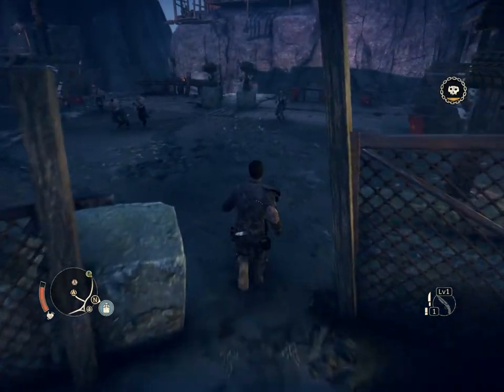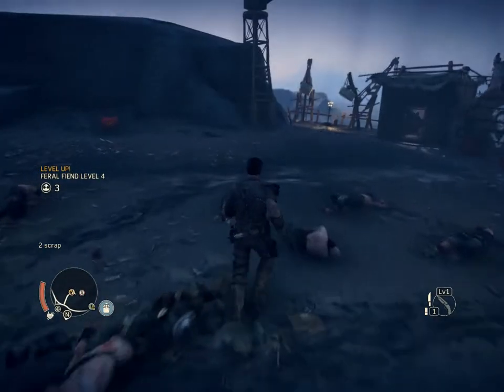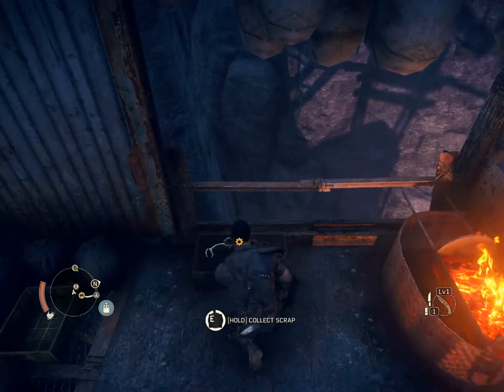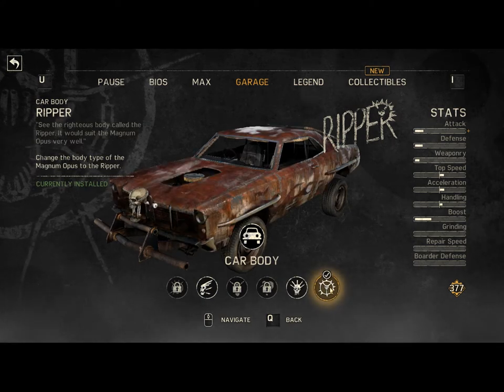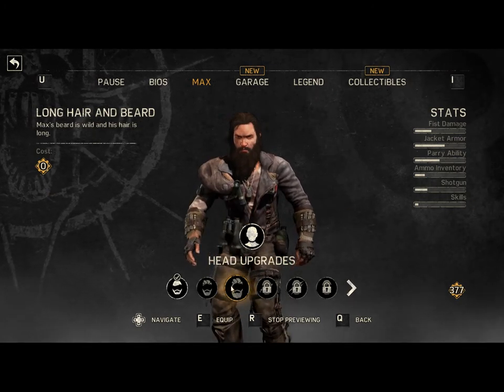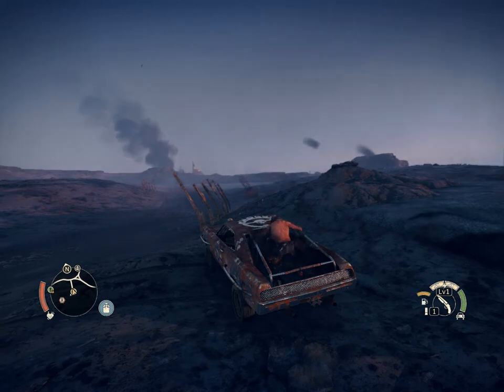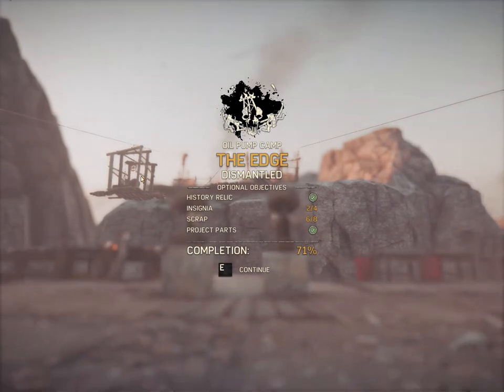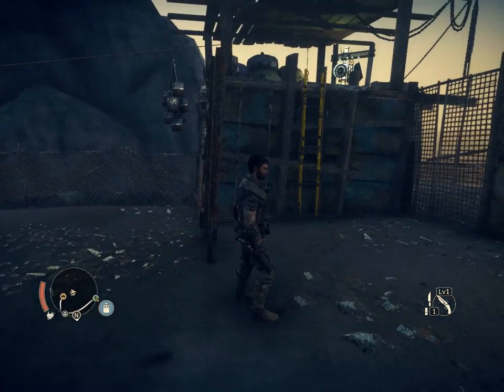$340 Budget PC - Mad Max Max Settings [GTX 960][Xeon W3580]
Just playing some Mad Max on Max Settings~

Get it Cheap on G2A!

PC SPECS:

Xeon W3580 Quad Core @ 3.35 Ghz (i7-980x)

EVGA GTX 960 SC 2GB GDDR5

6 GBs PC3-10666 / 1333 Corsair XMS3

1 TB Seagate Barracuda 7200

1 TB Western Digital Green 5000

Dell Precision T3500 - $90 ( $20 shipping from eBay)
GTX 960 - $199 (Replaced my 650 ti.)
2 GBs extra RAM - $19 (4gbs came in the tower)
Free hard Drives (One from old build, one came with the tower.)